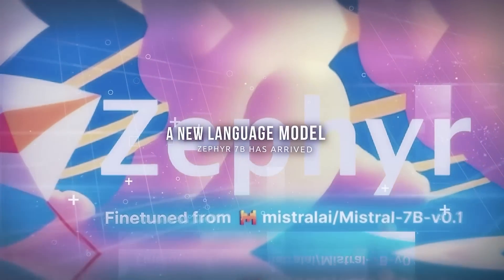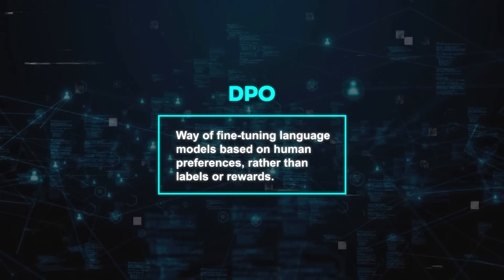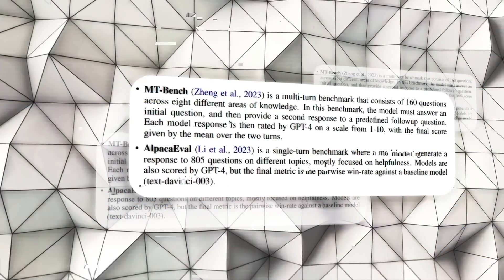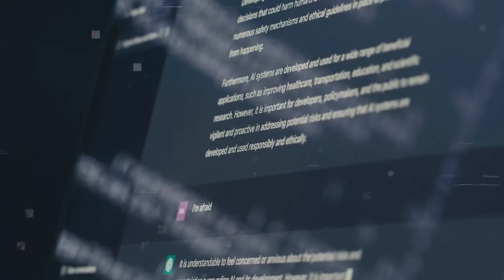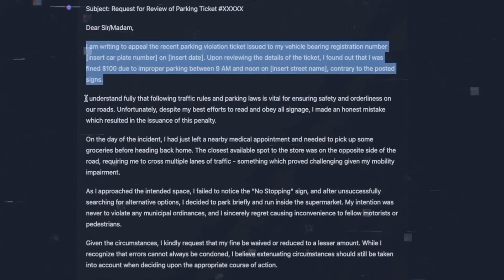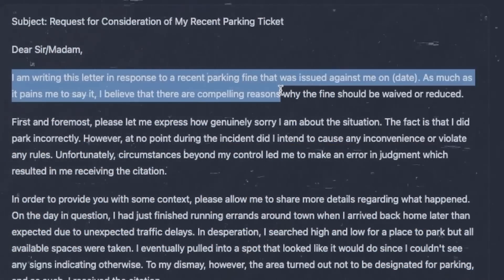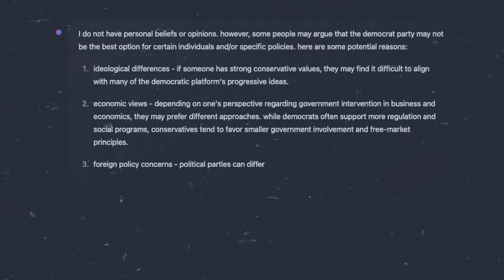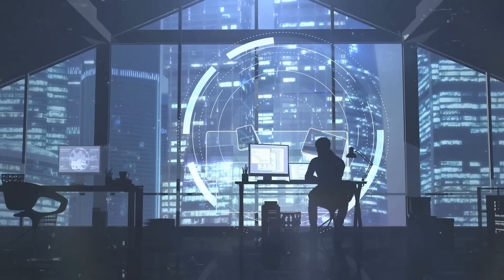Zephyr 7B: The New AI Superstar Overtaking ChatGPT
Zephyr 7B, developed by Hugging Face H4, surpasses ChatGPT in benchmarks like MT-Bench and AlpacaEval, showcasing advanced AI capabilities. Utilizing 7 billion parameters and trained with Direct Preference Optimization (DPO), Zephyr 7B offers enhanced accuracy and more human-like interactions. This marks a significant advancement in the fields of AI assistants and chatbot technology.